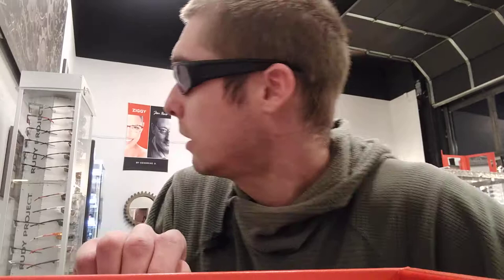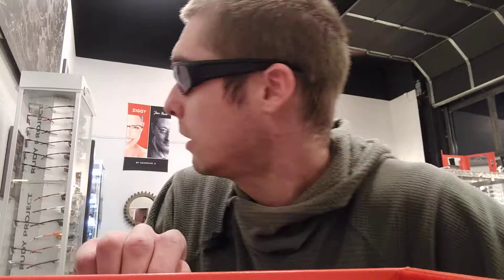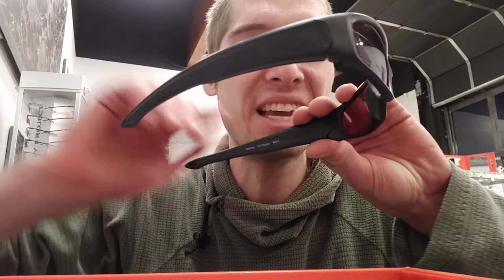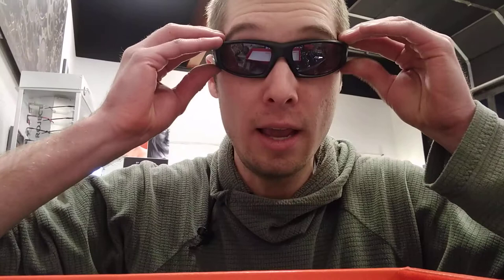Smith Hudson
A look at the Hudson frame from Smith's Elite line of ballistic rated sports frames.  We make custom prescription safety glasses.  to order.